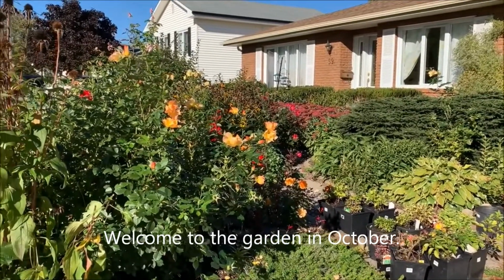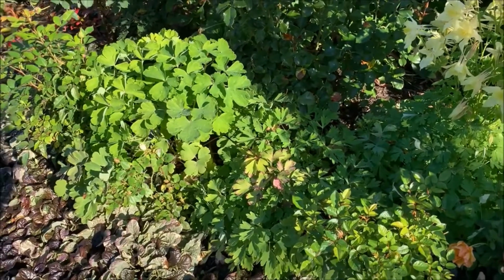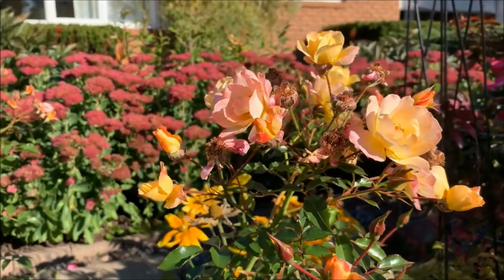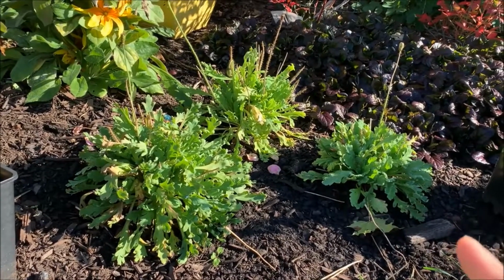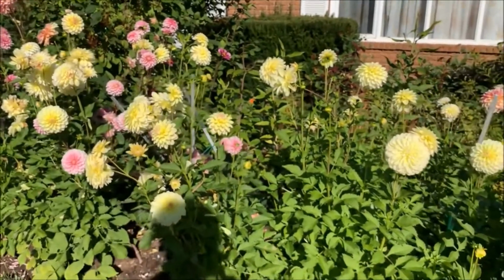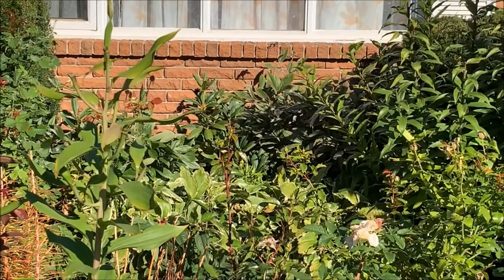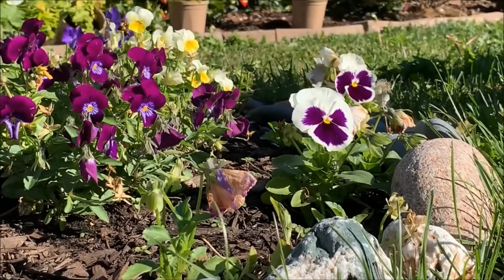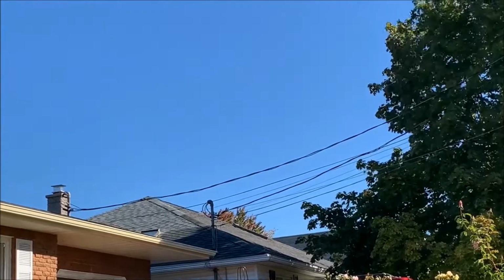The Front yard Garden in October | When the garden is a mix of vibrance and tiredness.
I hope you have a nice day. Happy Gardening!

~* Maiah *~
A Little Garden Up North
New Brunswick Canada
Zone 4 (b)